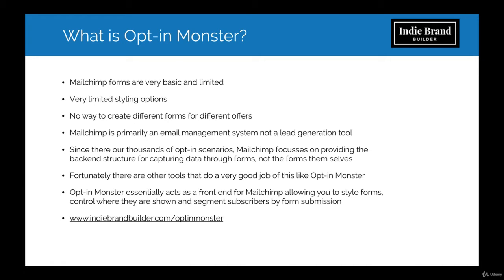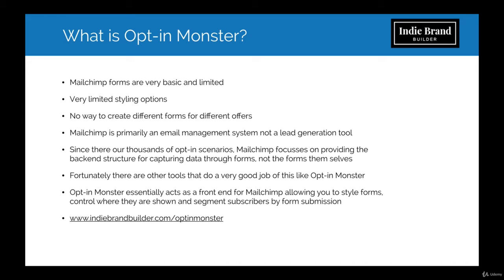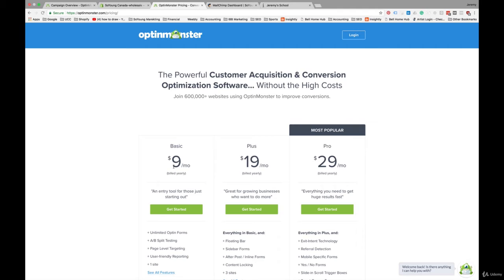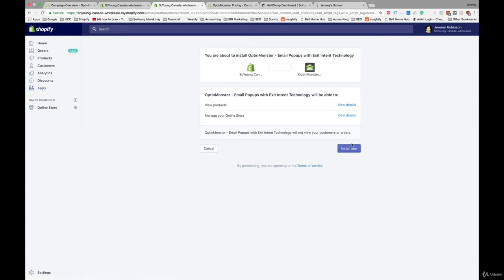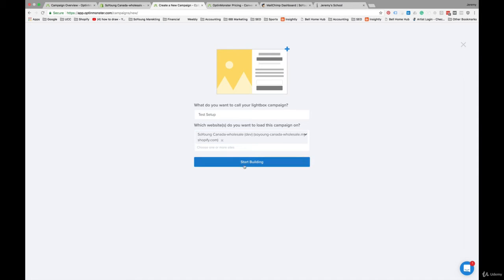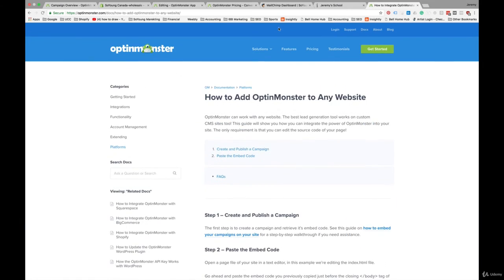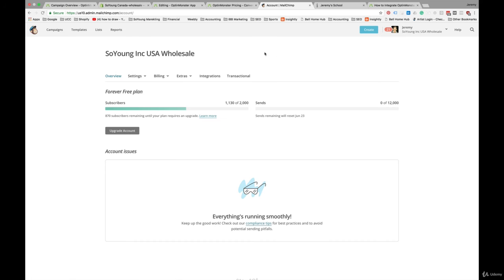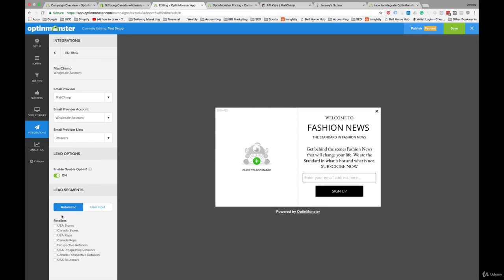026 How To Use Opt In Monster to Create Effective Opt Ins